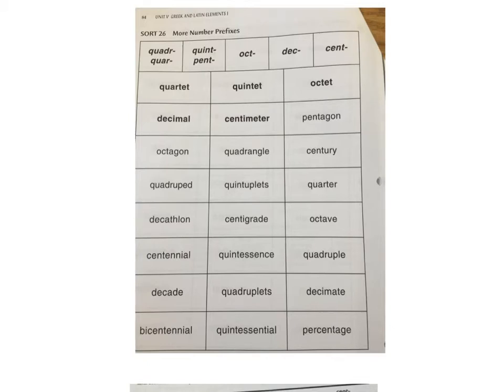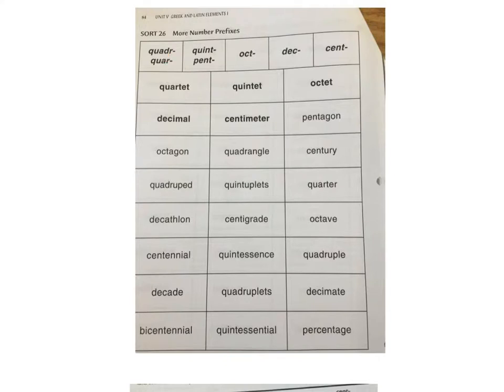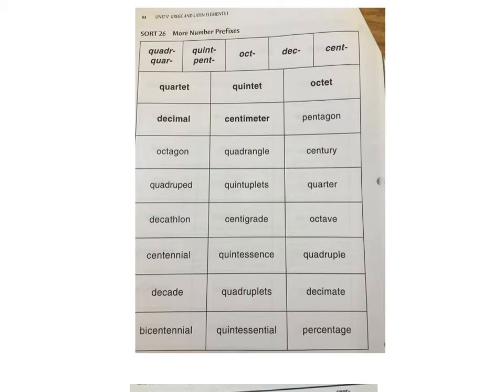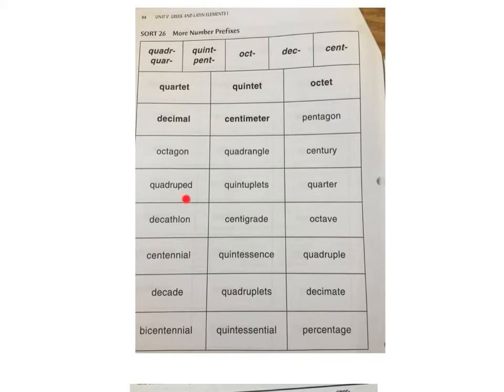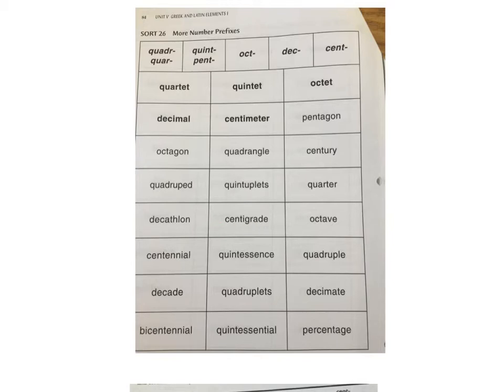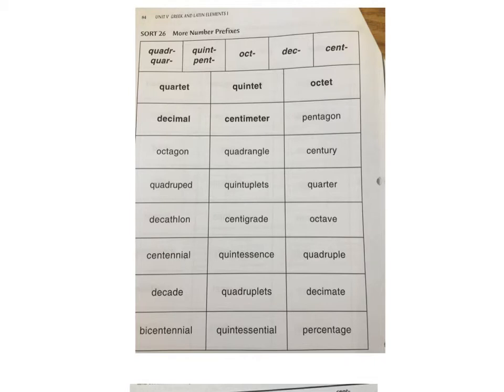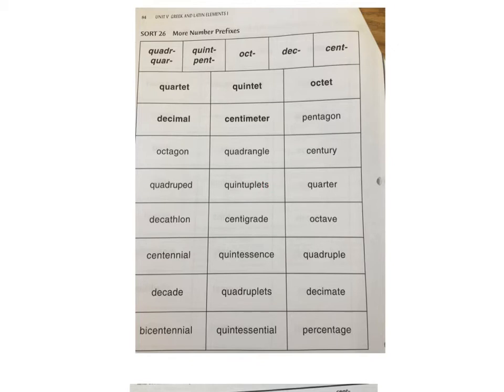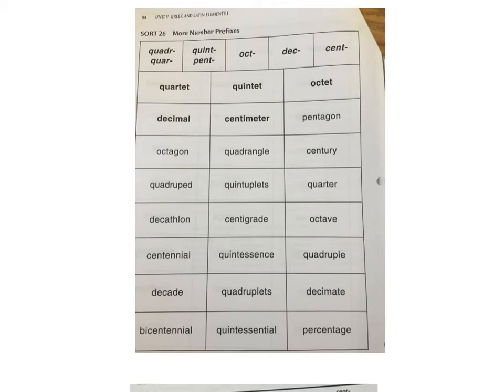DR Sort 26